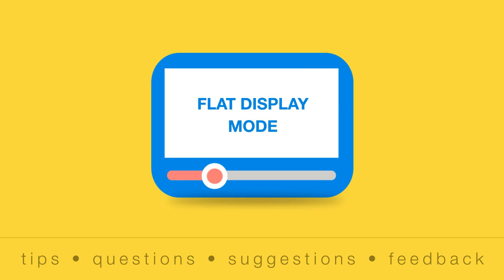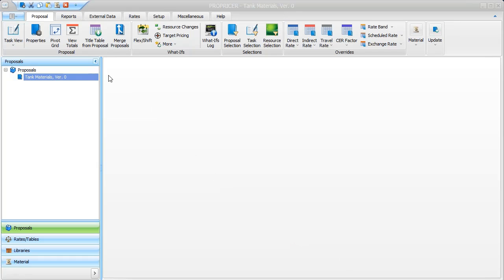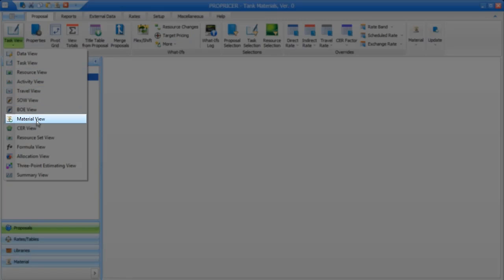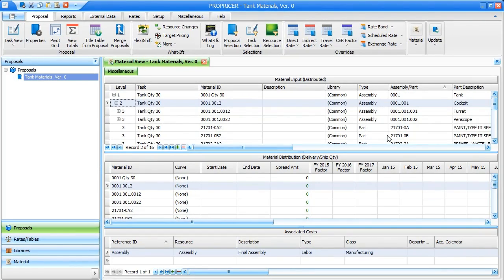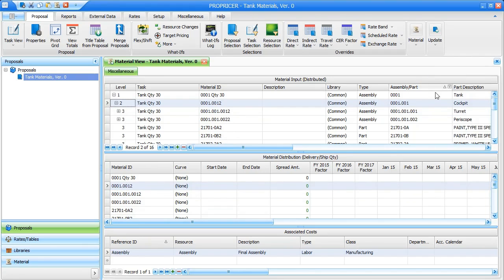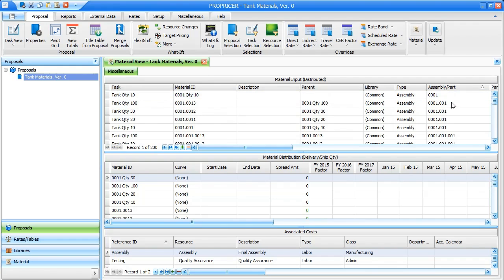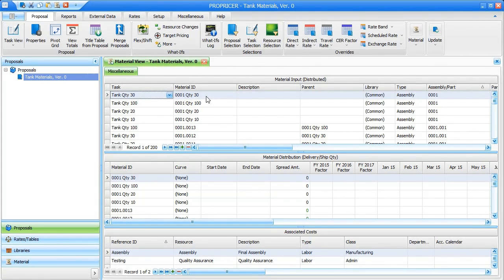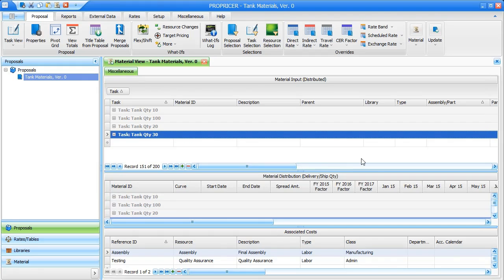ProPricer Tips & Tricks: Check Out the New Flat Display Mode for Material View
In this week’s episode of Tips & Tricks, our technical support analyst, Aaron Hale, shows off our latest update to the Material View feature, the Flat display mode!
This Flat display mode allows all the material data assigned to a proposal to be viewed in a single list, regardless of the Bill of Materials structure. This list can also be sorted and grouped in a few different ways, allowing you to quickly find the data that you need to see.